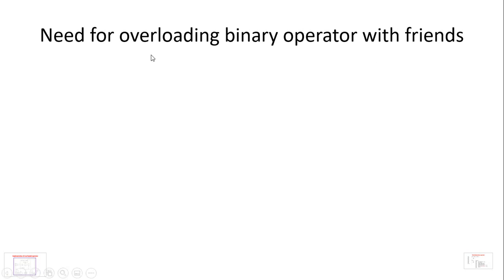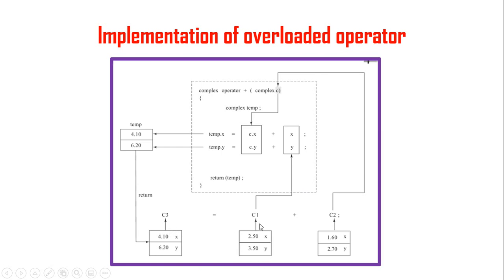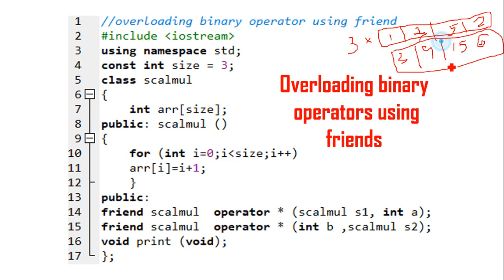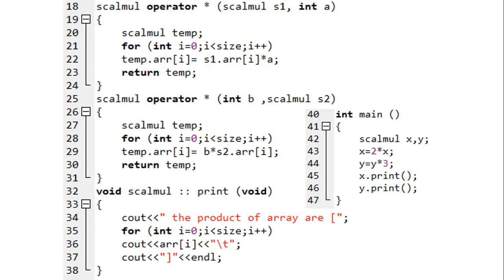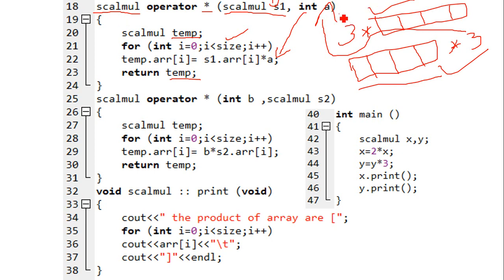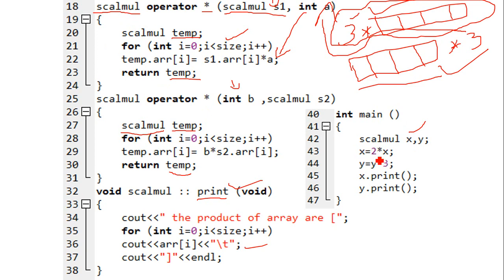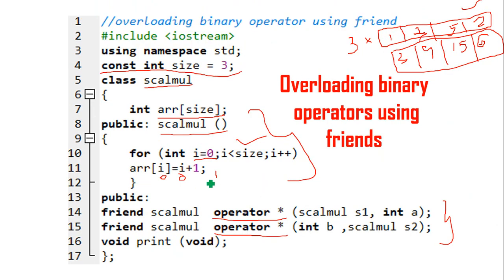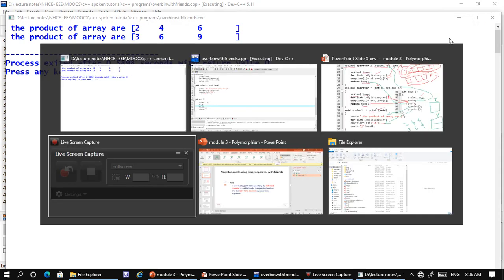Need for friend function in binary operator overloading